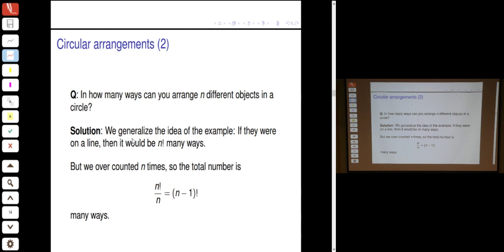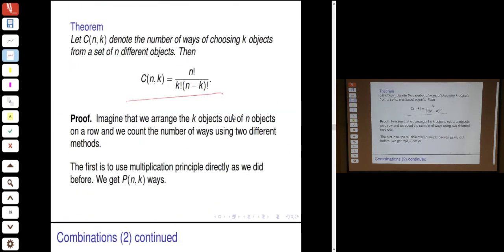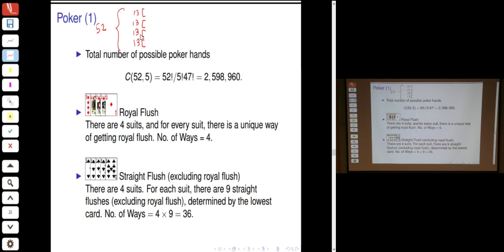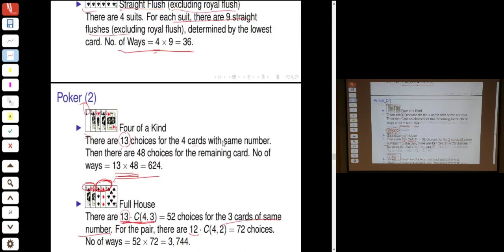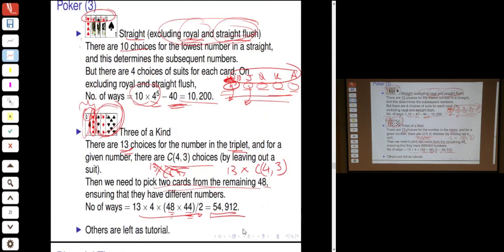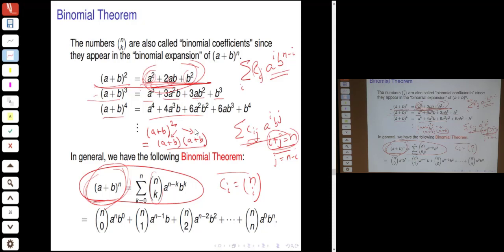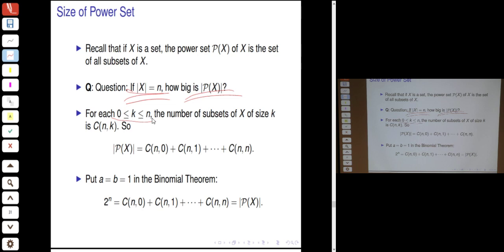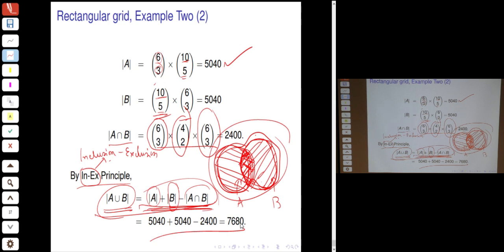Lecture 6 (Week 3)